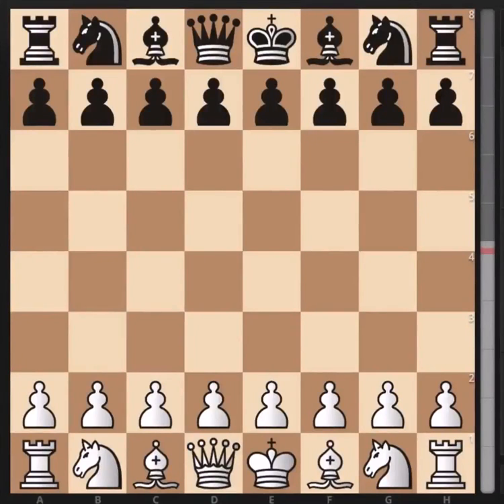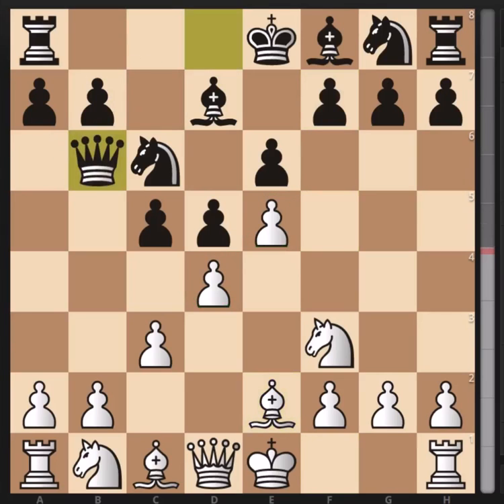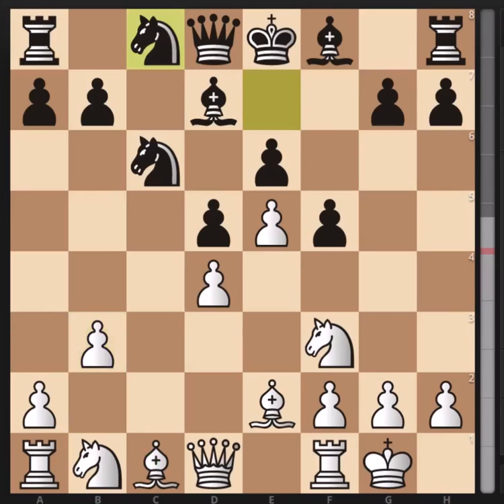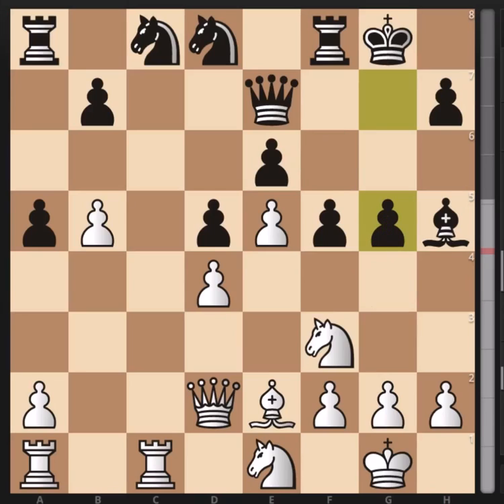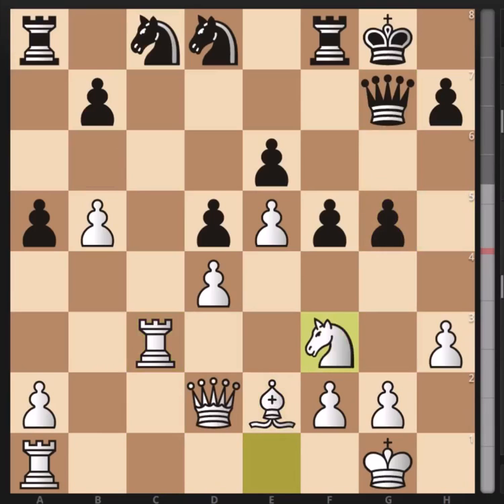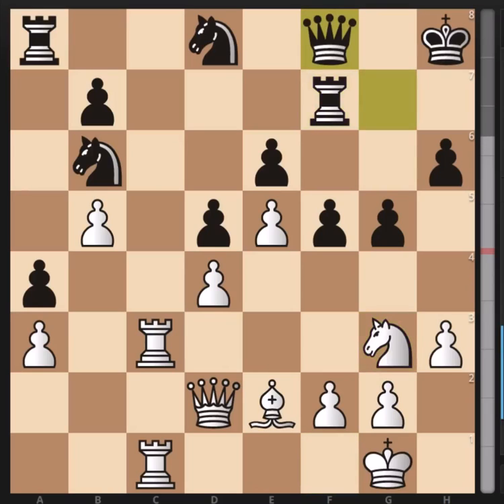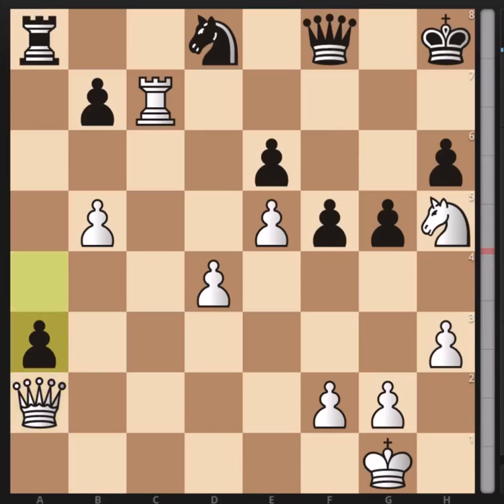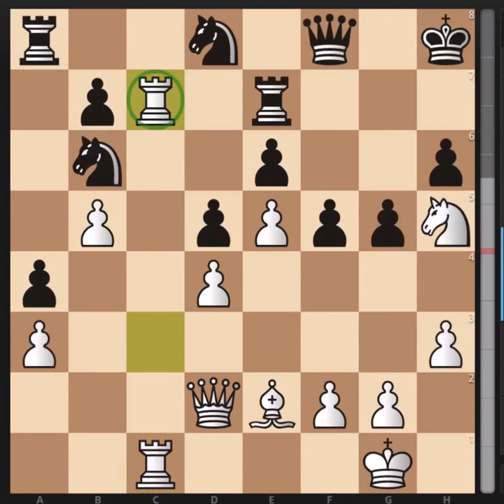Chess Strategy: The Open Files Explained, Illescas - Short, Linares 1995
In this game we saw three important steps in order to make use of the Open File.

1.Removing the opponent's piece blocking the file
2.Control the open files with rooks
3.Penetrating to the seventh rank with the rooks

This game also consists of a brilliant night manuevre and a queen sacrifice. Enjoy!